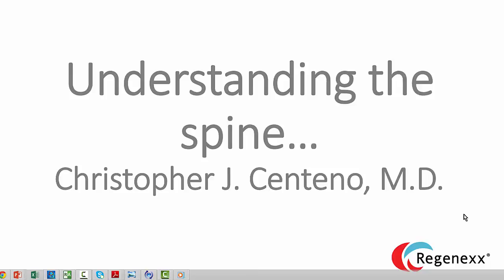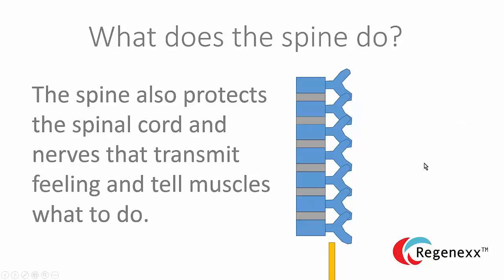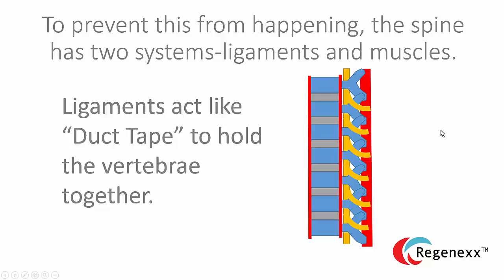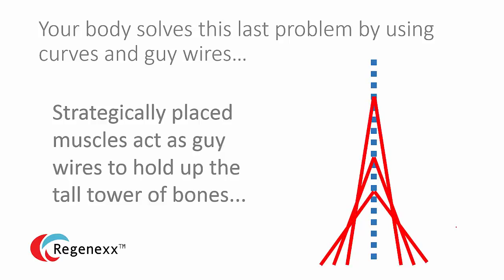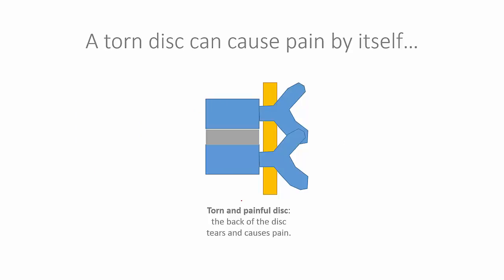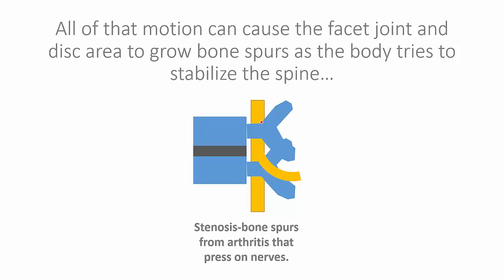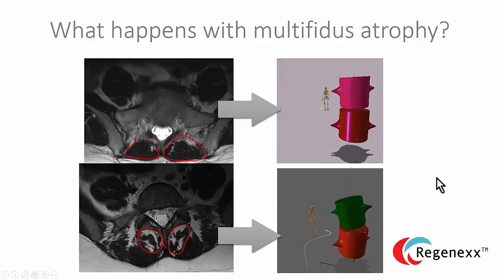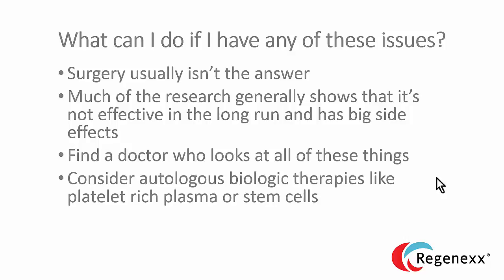Spine 101 Understanding Why Your Back or Neck Hurts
A basic description of how the spine works for back and neck pain patients.